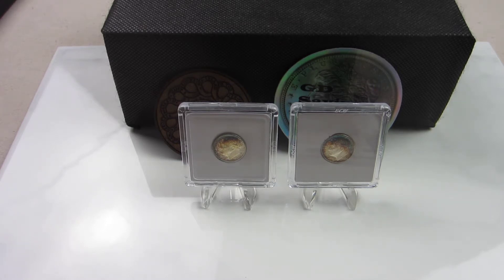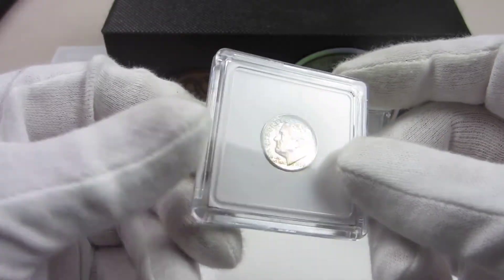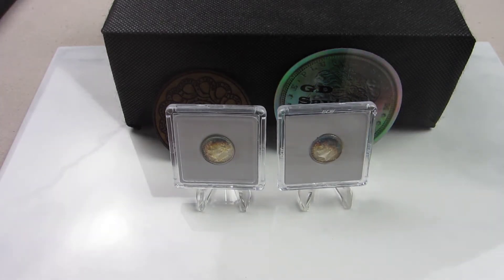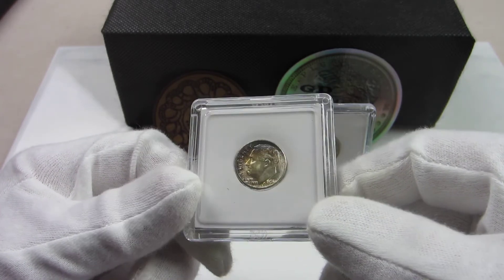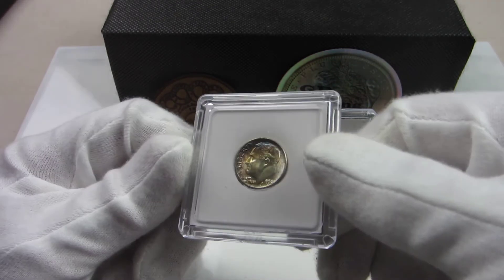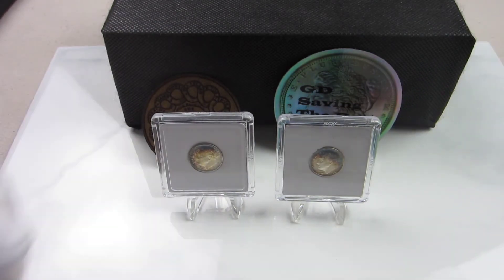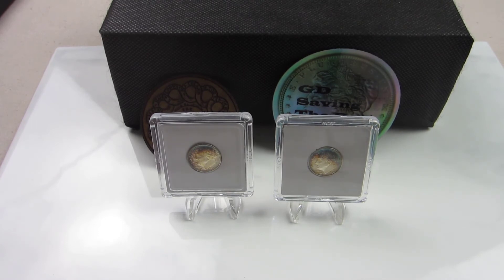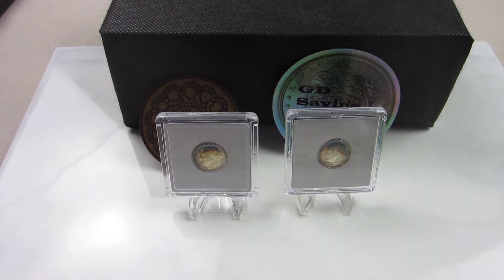Toned Silver 1950 & 1954 Roosevelt Dimes Happy Toner Tuesday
Hope you all enjoy this edition of Happy Toner Tuesday.
In this episode I am showing two toned silver coins, the 1950 & 1954 Roosevelt Dimes.